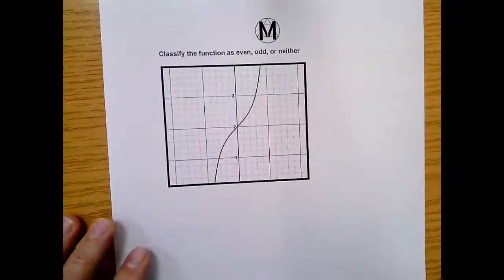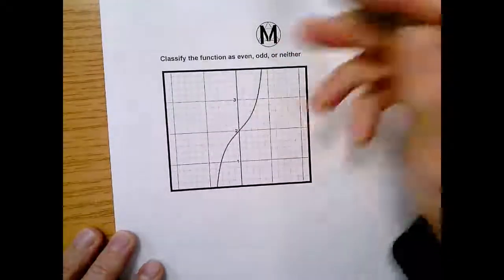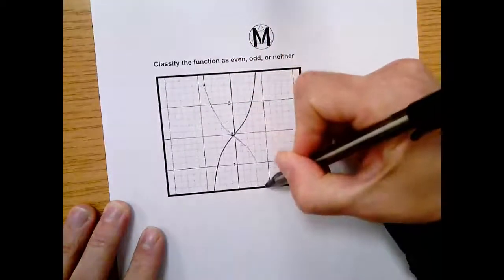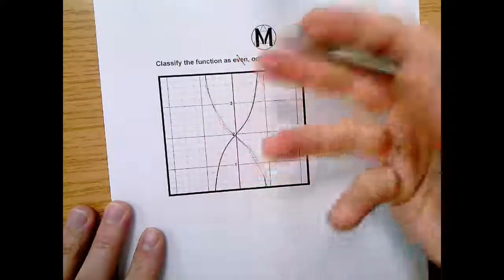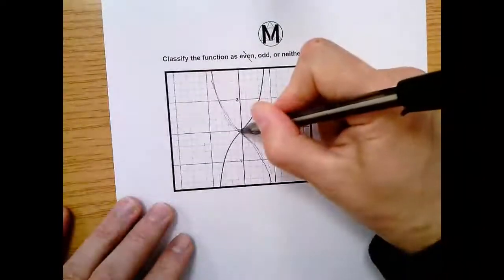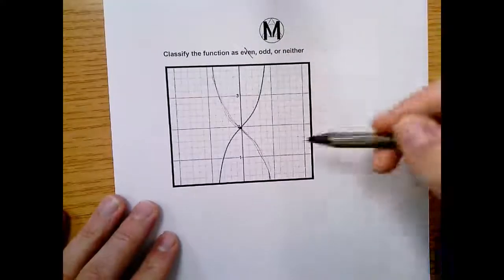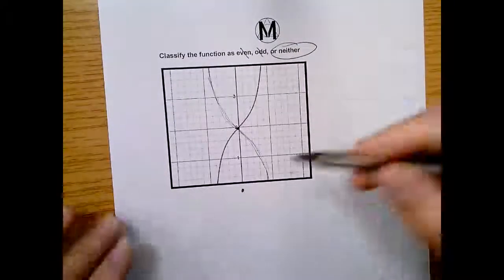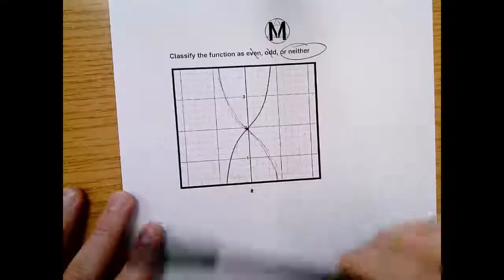Classifying Rational Functions from equations (ex. 8)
In this video we will practice classifying a rational function visually from its graph.  Is it even, odd, or neither?